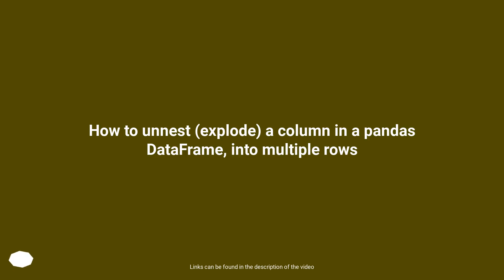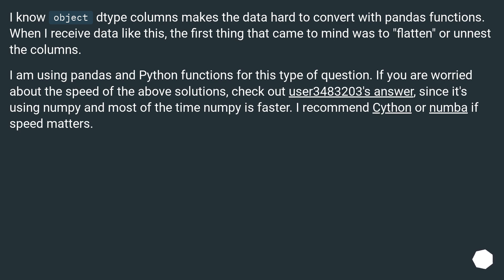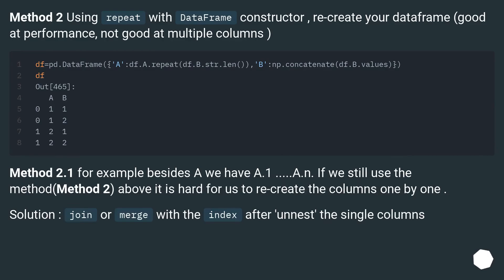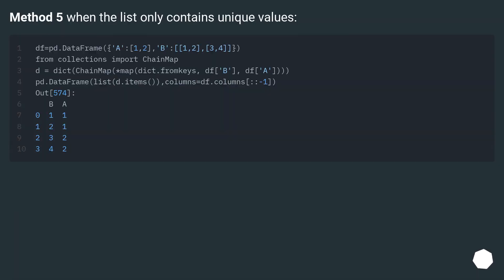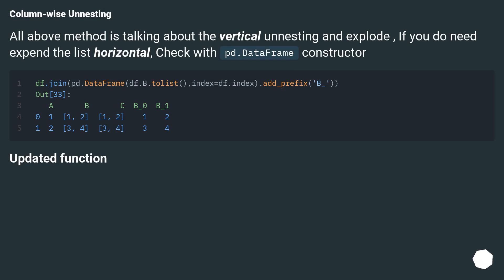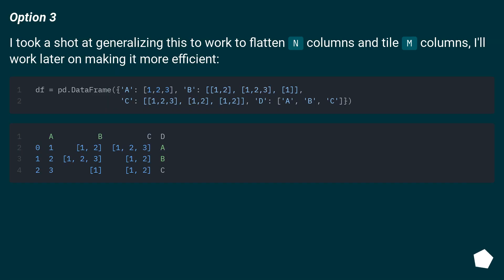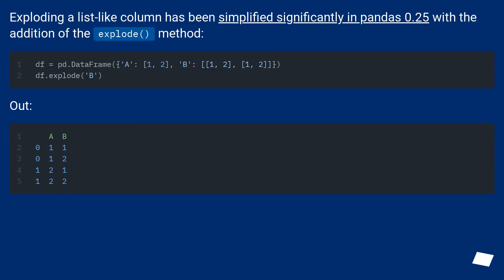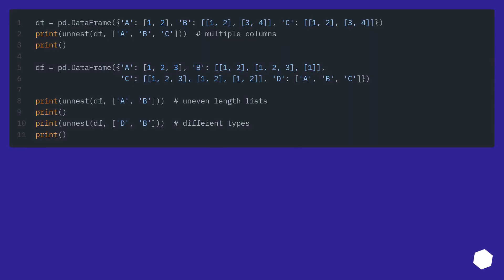How to unnest (explode) a column in a pandas DataFrame, into multiple rows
Chapters
00:00 Question
01:11 Accepted answer (Score 319)
06:37 Answer 2 (Score 54)
09:12 Answer 3 (Score 17)
09:34 Answer 4 (Score 11)
10:39 Thank you

Question links:
[Pandas column of lists, create a row for each list element]
[When should I (not) want to use pandas apply in my code?]